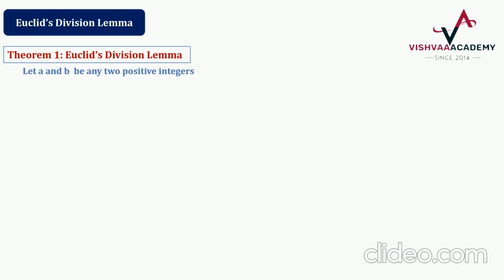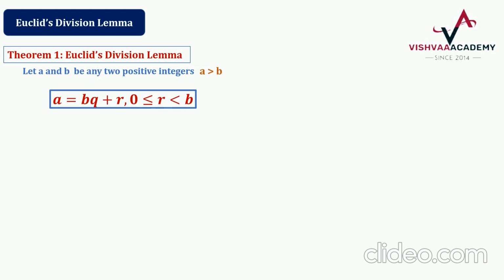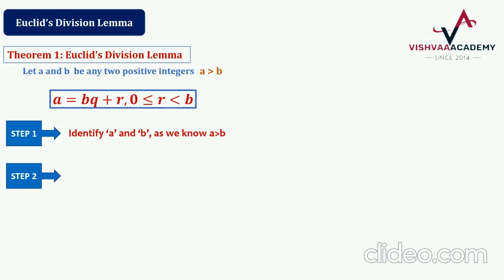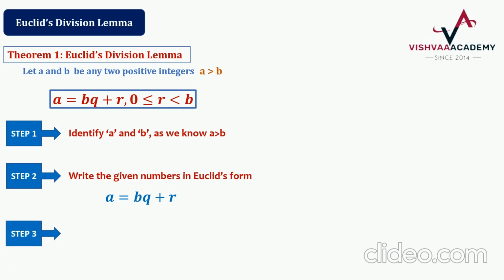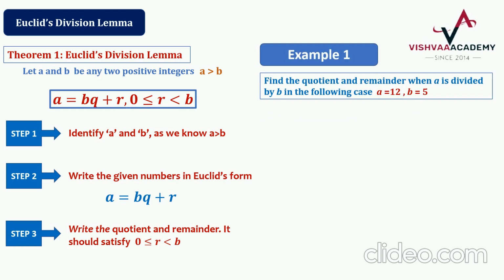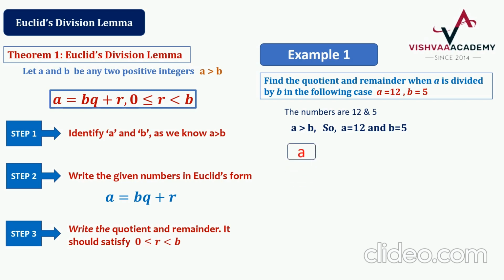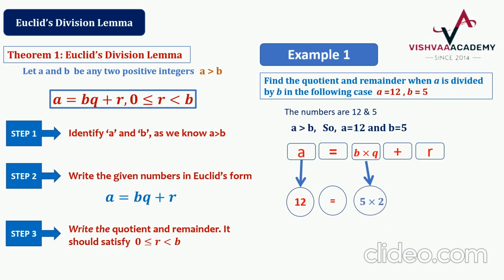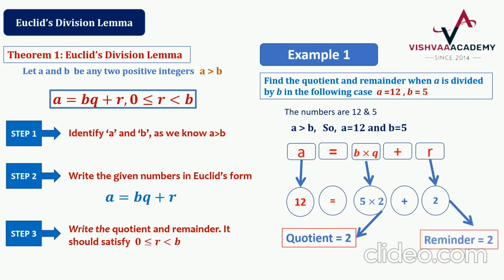Euclid's Division Algorithm| CLASS 10 Mathematics| Chapter-2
In this video, The topic Euclid's Division Algorithm is explained by step by step procedure.